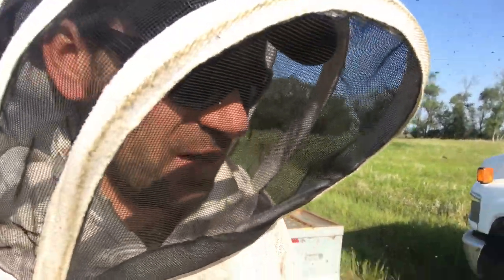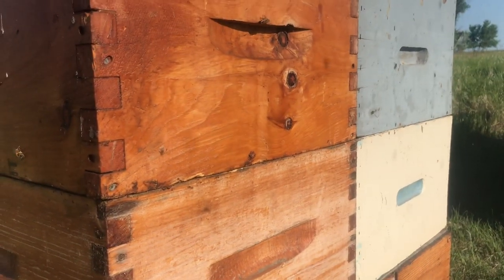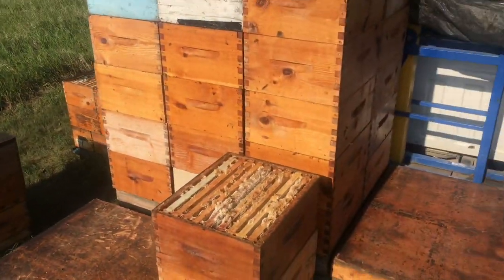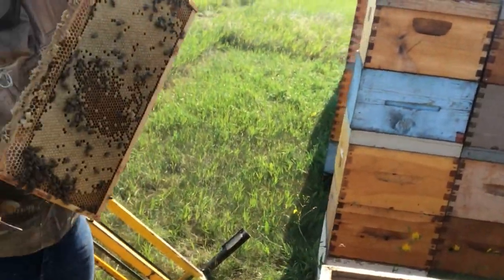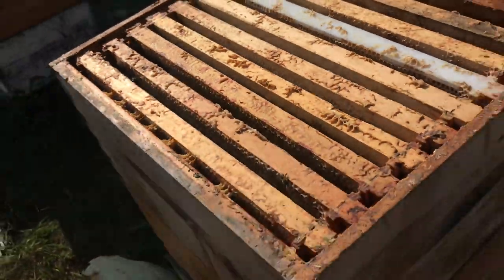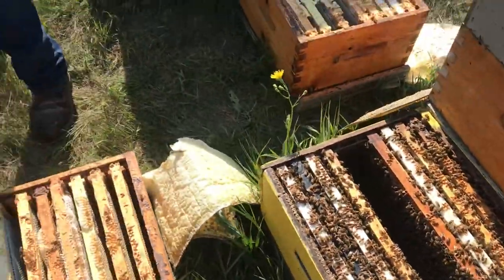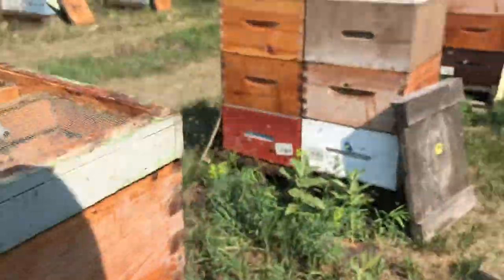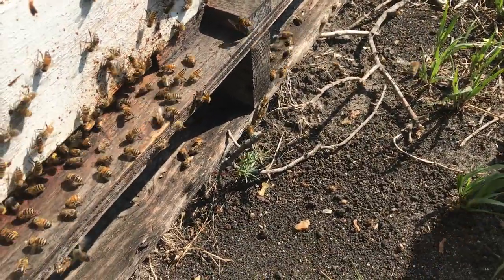Time to Shift Our Work Into Robbing Mode - July 25 2021